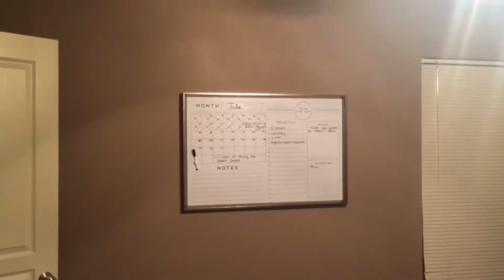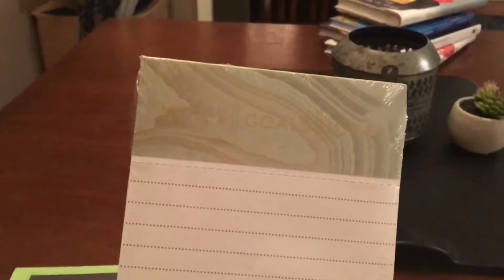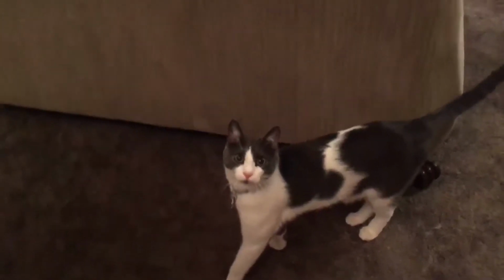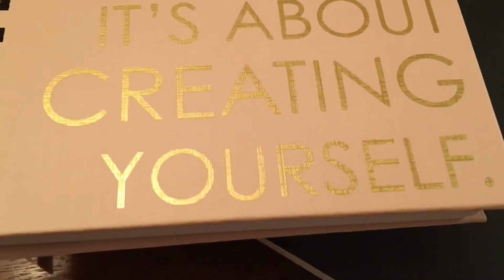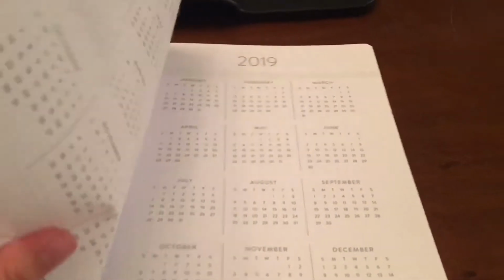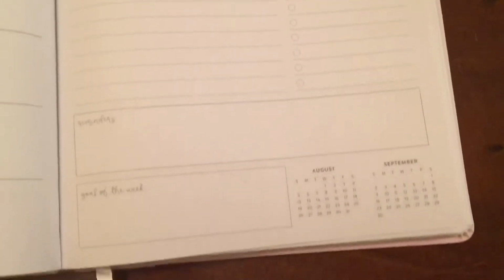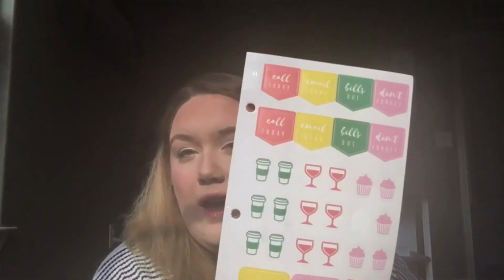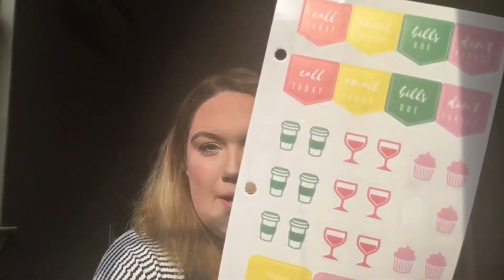Plan With Me 7•14•18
Plan with me! In this video I go over tips when using a planner and staying on top of your day to day. I hope to do more detailed "plan with me" videos in the future, so make sure to like this video if you enjoy it!

Video made with Inshot

Musician: @iksonofficial, Jef